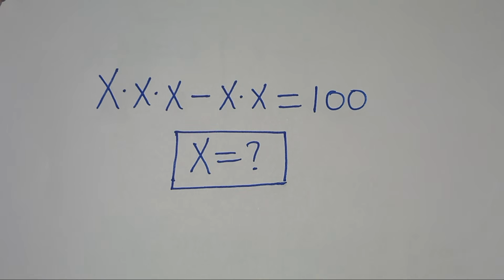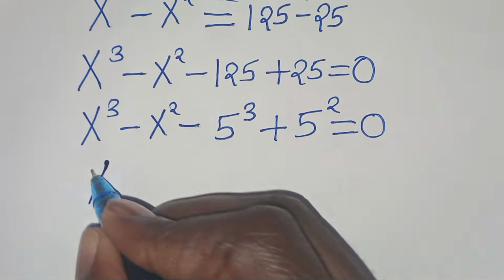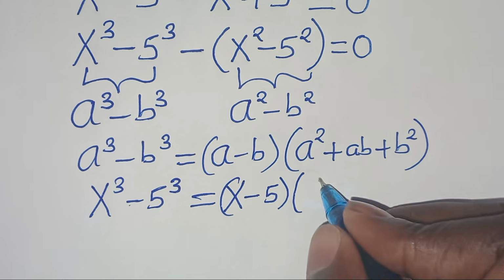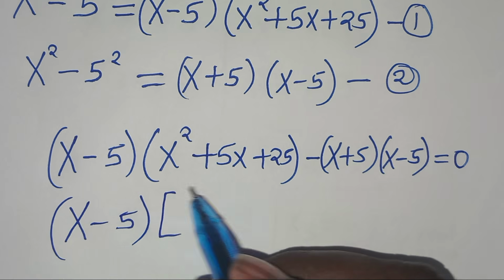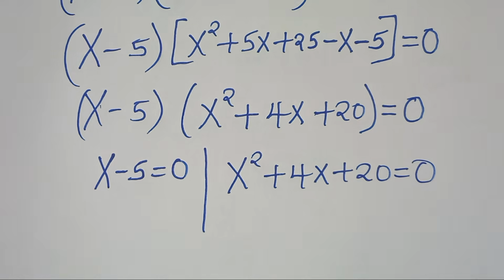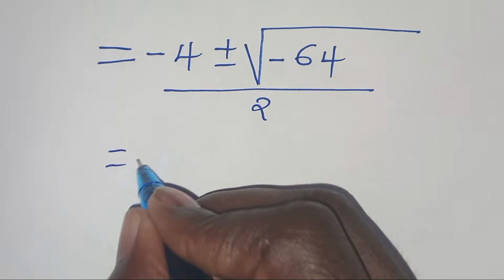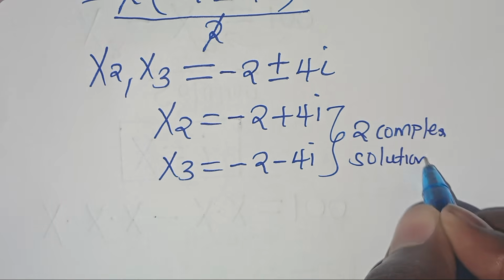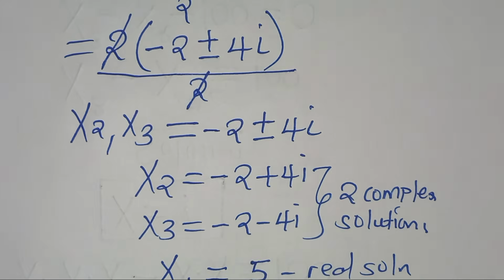Germany | Can you solve this? | Math Olympiad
lWelcome to today's Math Olympiad Algebra problem – a challenging question designed to test your problem-solving skills at the highest level. Math Olympiads are held globally to recognize exceptional mathematical talent. In this video, we break down an advanced algebra problem step by step to help you prepare for prestigious competitions and university entrance exams.